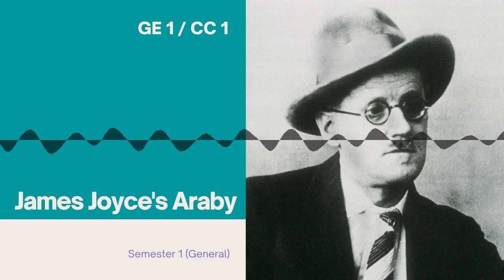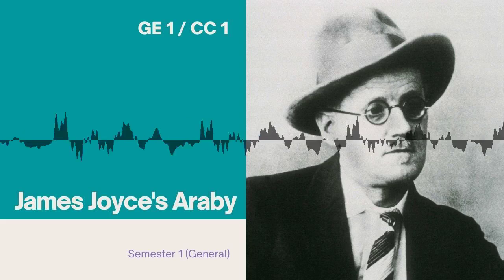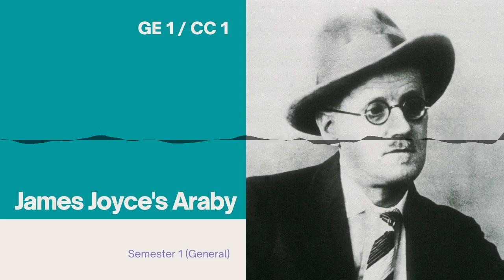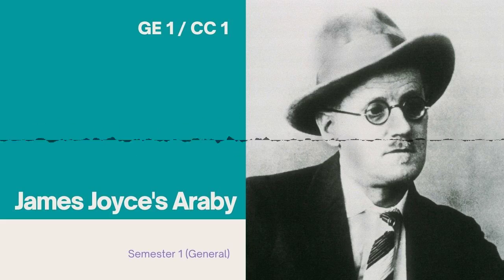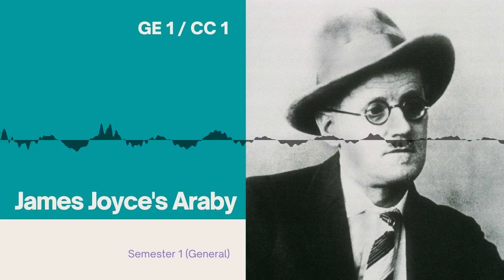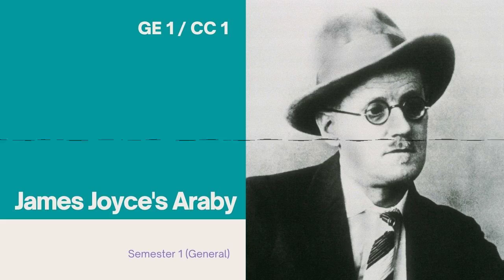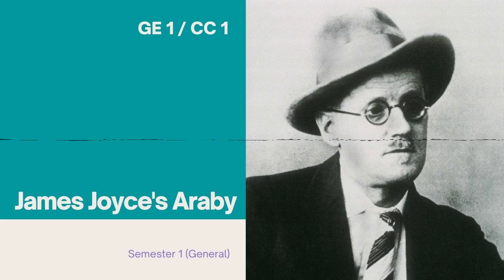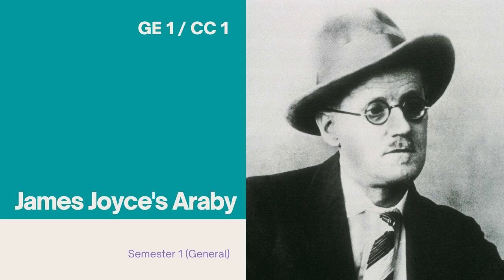GE 1: Introduction to James Joyce's "Araby"